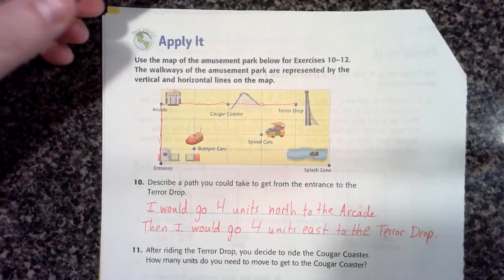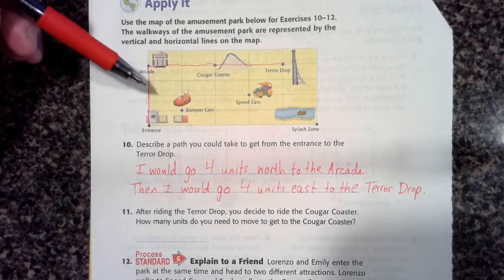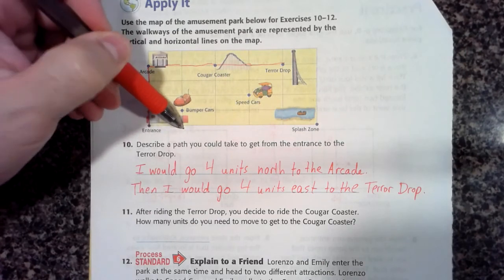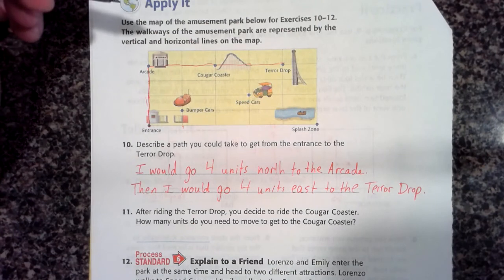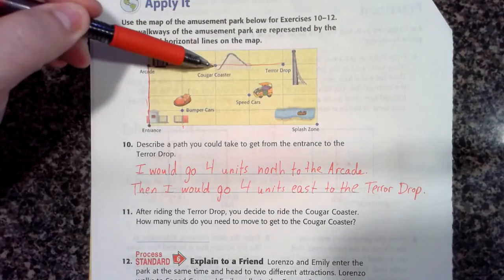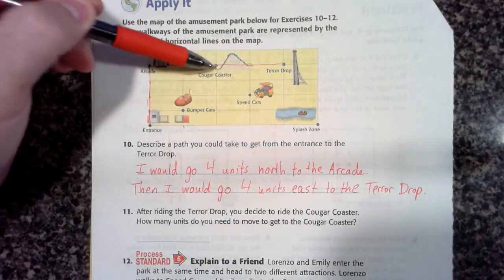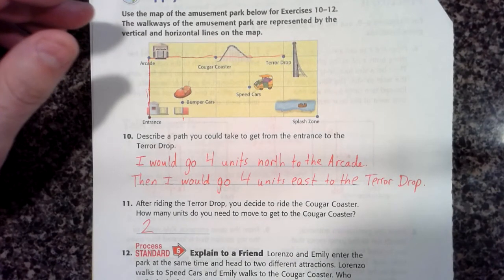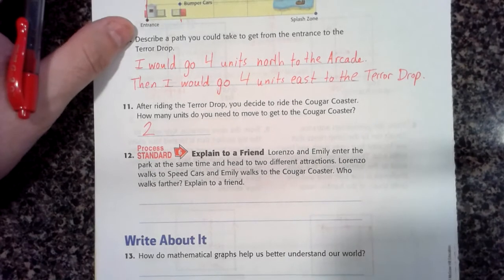Chapter 7 Lesson 7 "Hands On Map Locations" pages 519-524 MyMath